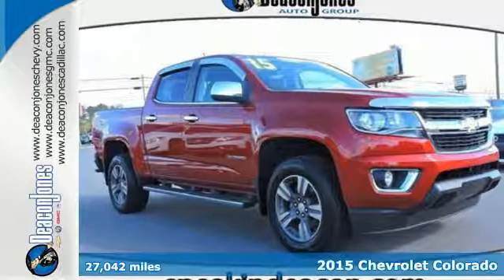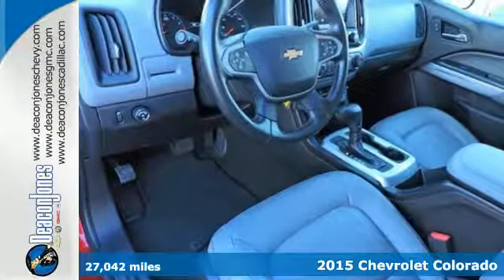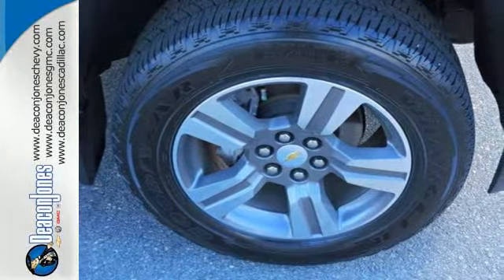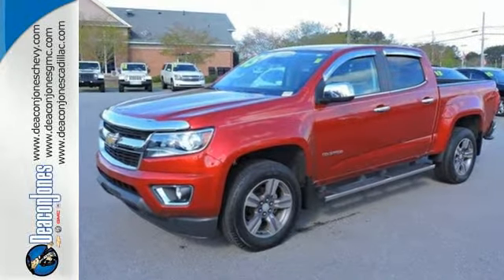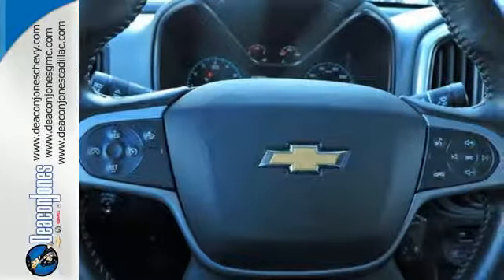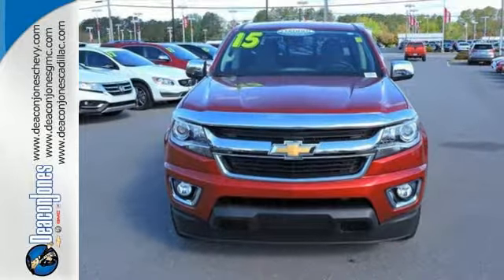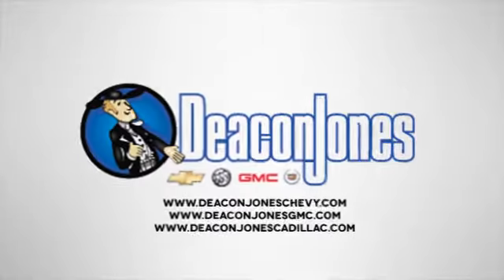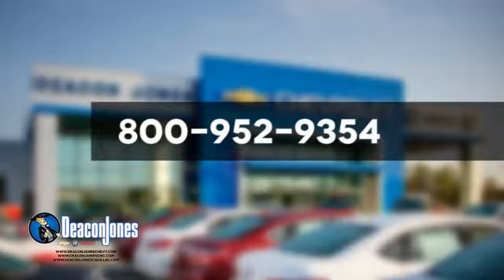2015 Chevrolet Colorado Smithfield NC Selma, NC 170566A - SOLD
Year: 2015
Make: Chevrolet
Model: Colorado
Trim: 2WD Crew Cab 128.3 LT
Engine: 3.6L V6 Cylinder Engine
Transmission: AUTOMATIC
Color: Red Rock Metallic
Interior: Jet Black/Dark Ash
Mileage: 27042
Stock #: 170566A
VIN: 1GCGSBE34F1212782
Chevrolet Certified, LOW MILES - 27,042! $1,800 below NADA Retail!, FUEL EFFICIENT 26 MPG Hwy/18 MPG City! NAV, Heated Leather Seats, TRAILERING PACKAGE, HEAVY-DUTY, LPO, POLISHED EXHAUST TIP, SAFETY PACKAGE, Bed Liner AND MORE! KEY FEATURES INCLUDE: Back-Up Camera, Onboard Communications System. Keyless Entry, Steering Wheel Controls, Electronic Stability Control, Bucket Seats, 4-Wheel ABS. OPTION PACKAGES: ENGINE, 3.6L SIDI DOHC V6 VVT (305 hp [229 kW] @ 6800 rpm, 269 lb-ft of torque [365 N-m] @ 4000 rpm), LUXURY PACKAGE includes (AAQ) 4-way power front passenger seat adjuster, (AL9) power driver lumbar control, (AT9) power front passenger lumbar control, (KA1) heated driver and front passenger seats, (C68) single-zone automatic climate control, (T3C) projector-type headlamps with low/high beam, (DD8) inside rearview auto-dimming mirror, (DL9) outside heated, power-adjustable, manual-folding chrome mirrors, (VJH) chrome rear bumper and (E20) chrome door handles, WHEELS, 18 X 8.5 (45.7 CM X 21.6 CM) DARK ARGENT METALLIC CAST ALUMINUM (Includes (QIA) P265/60R18 all-season, blackwall tires.), JET BLACK/DARK ASH, LEATHER-APPOINTED SEAT TRIM, LPO, ASSIST STEPS, CHROME, 5 RECTANGULAR, LT CONVENIENCE PACKAGE includes (C49) rear window defogger, (T3U) front fog lamps, (BTV) Remote vehicle starter system and (PPA) EZ-Lift tailgate, AUDIO SYSTEM FEATURE, BOSE PREMIUM 7-SPEAKER SYSTEM, AUDIO SYSTEM, CHEVROLET MYLINK, 8 DIAGONAL COLOR TOUCH NAVIGATION WITH AM/FM/SIRIUSXM USB ports, auxiliary jack, Bluetooth streaming audio for music and most phones, hands-free smartphone integration, Pandora Internet radio, voice-activated technology for radio and phone, BED LINER, SPRAY-ON, BLACK Pricing analysis performed on 4/8/2017. Horsepower calculations based on trim engine configuration. Fuel economy calculations based on original manufacturer data for trim engine configuration. Please confirm the accuracy of the included equipment by calling us prior to purchase.

Address:
1115 North Bright Leaf Blvd